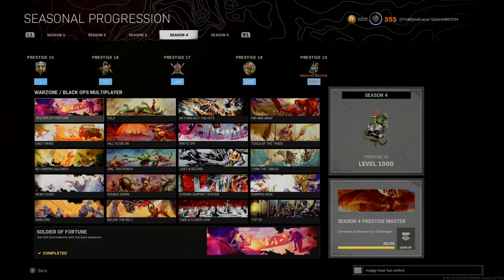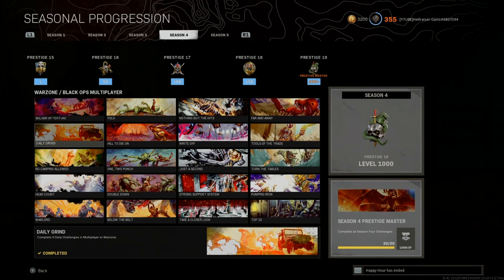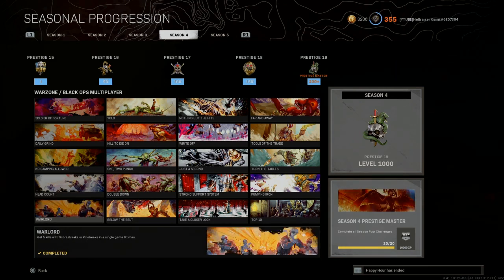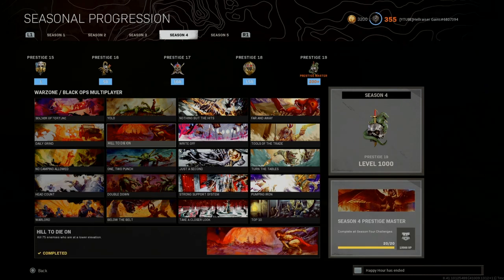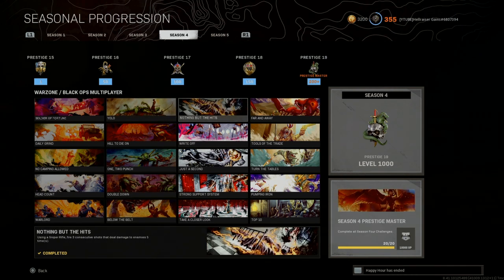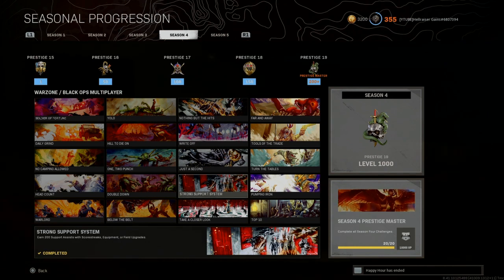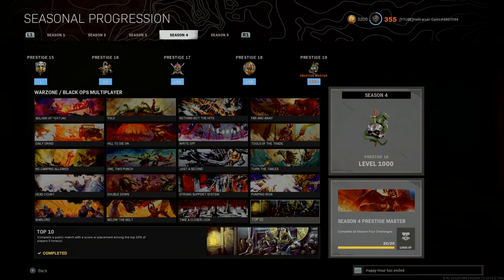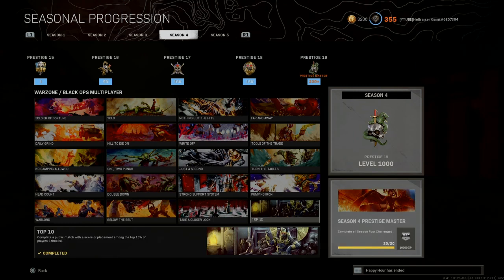Warzone Season 4 Prestige Master | Clash Victory